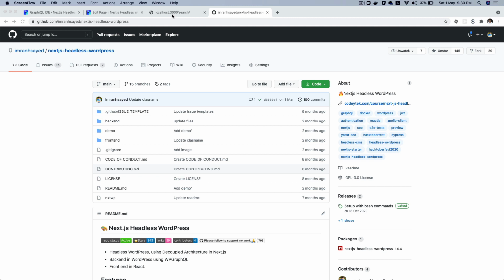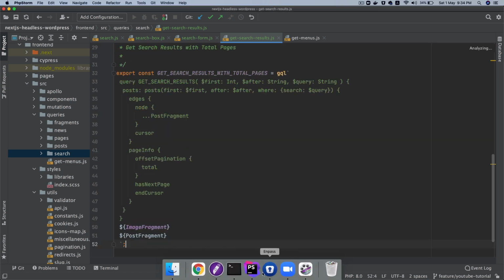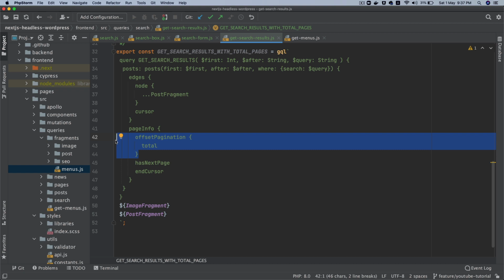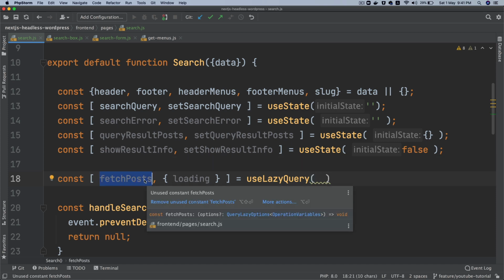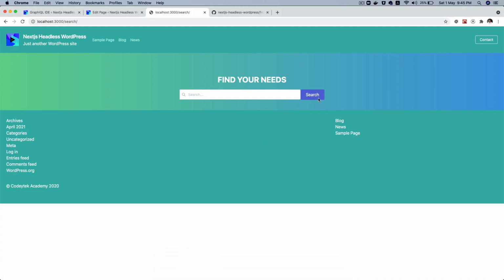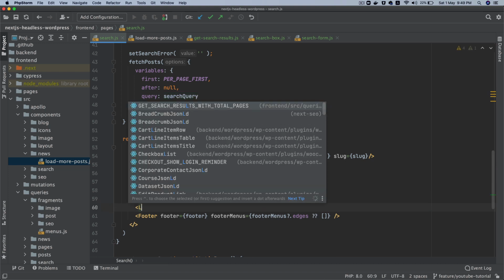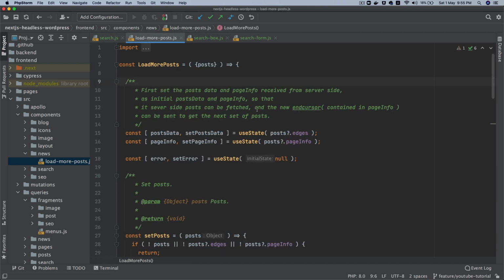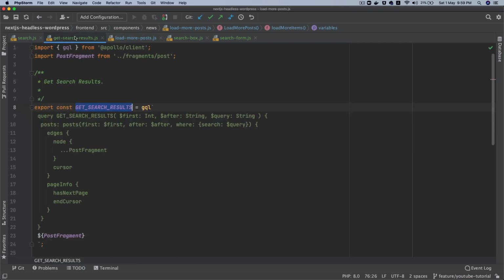#36 Search Query WPGraphQL | Next js WordPress tutorial | Headless WordPress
Chapter 36: Learn how to write a search post query in Next.js Headless WordPress with WPGraphQL

Advanced React WordPress Theme Development

Social Links